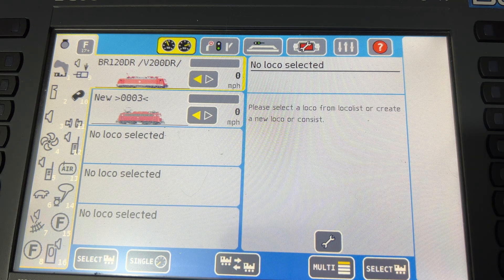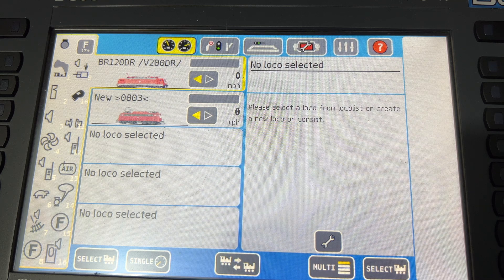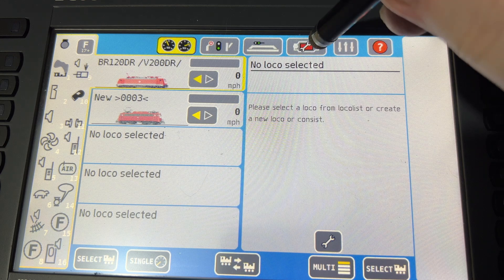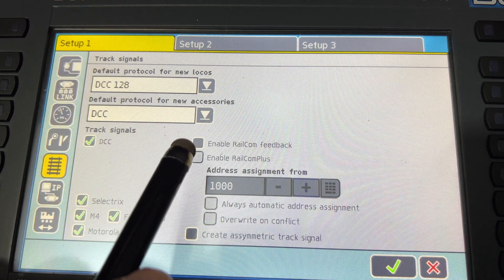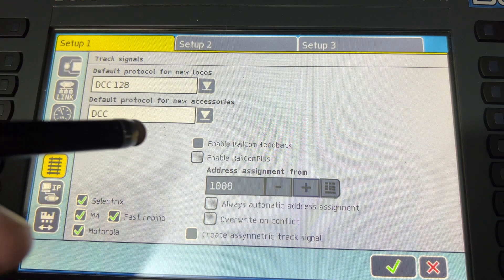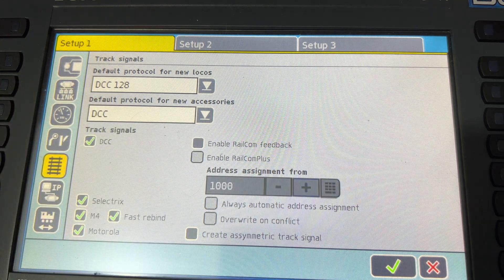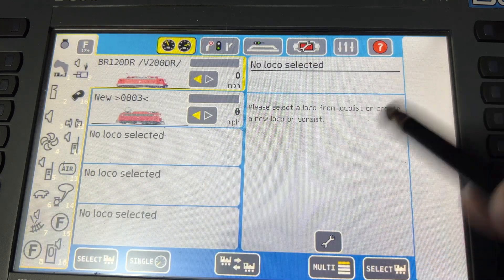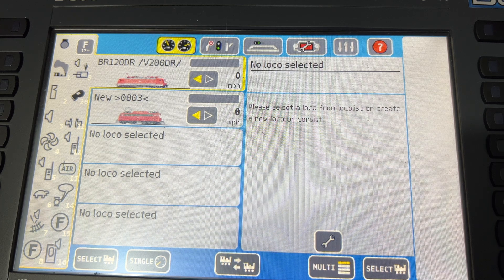esu command station 50210 disable/enabling railcom question asked by David Howarth.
hey everyone layton jnr back again,

just a short video where i explain how to enable/disable, railcom in the esu command station 50210 a question asked by David Howarth, i hope this is helpful. for you David and anyone else who may be wondering how to turn this function on/off I'm going to be doing a series of more videos, over the next few days, showing different functions of the command station, so please enjoy.

kind regards rick @laytonjunctionjnr